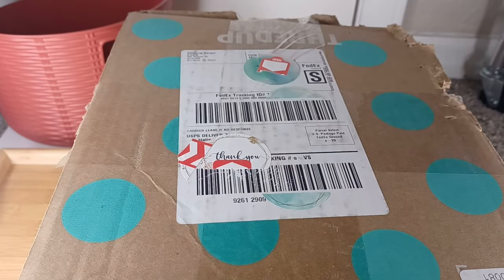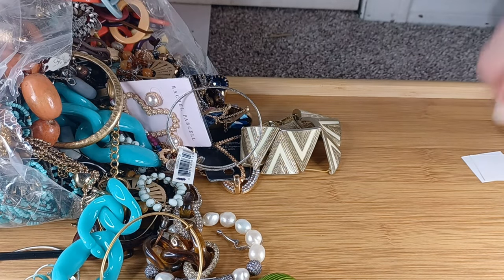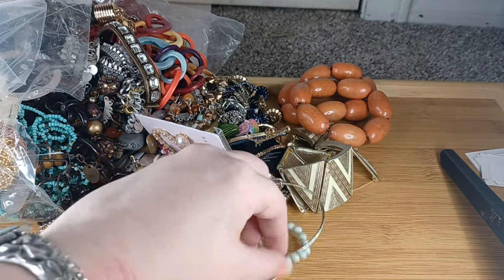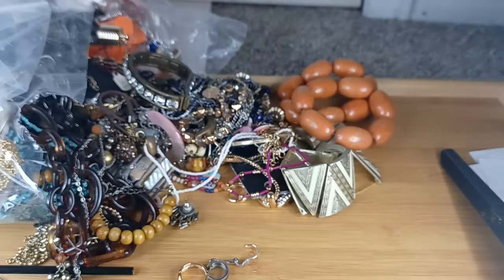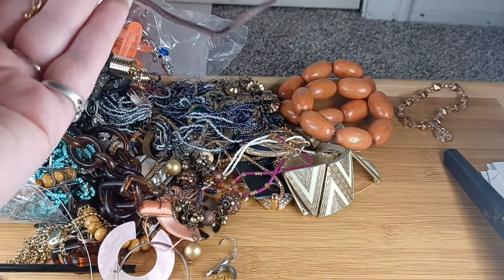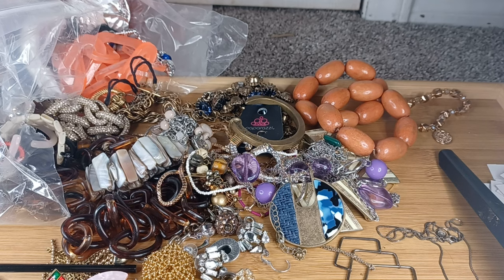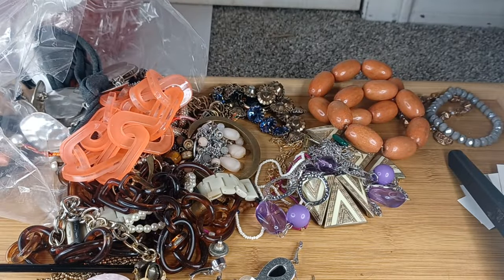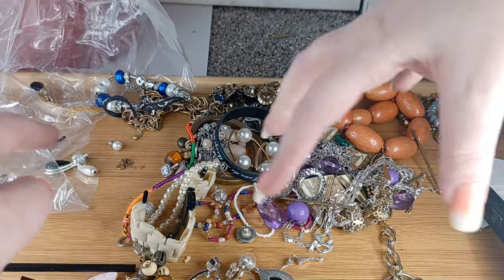Part 1- ThredUp Unboxing- DIY Jewelry Rescue Box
To purchase email your name, shipping address, and PayPal email to:
SOLD LIST
6- bangles both for $10
7- Brass and Copper Cuff $7
11- dangly glass and acrylic earrings $5
17- triangle gold tone necklace $2
30-  J. Crew Clear Stone Post Earrings with Wear $4
33- coral lucite NECKLACE $2
37- leopard magnetic bracelet $2
40- Giles Bros. Nail Cuff $65
43-  J. Crew Blue Rivoli Necklace with Color Loss at top $7
78- peach glass/stone necklace $8